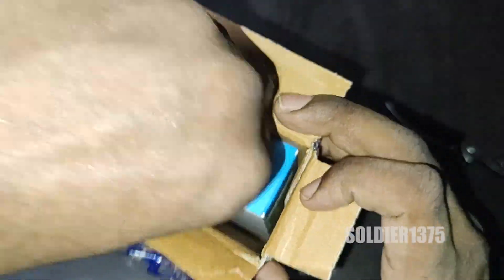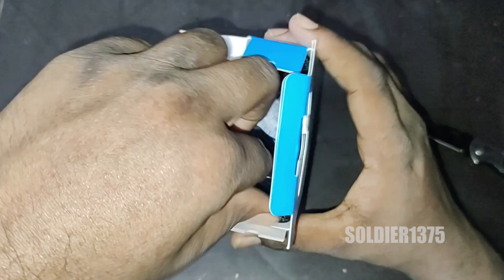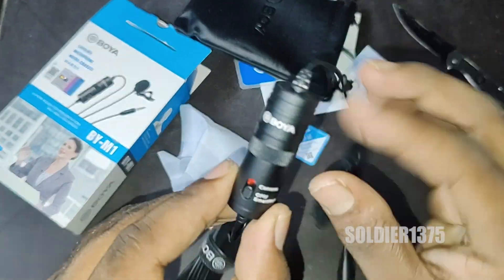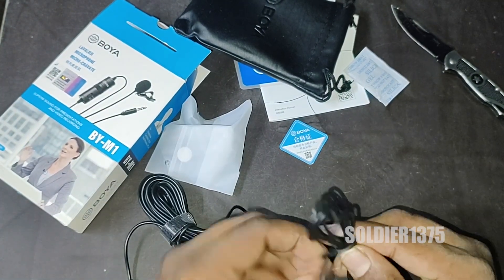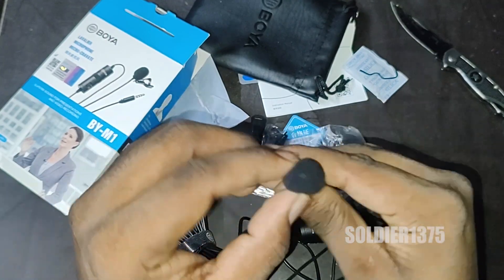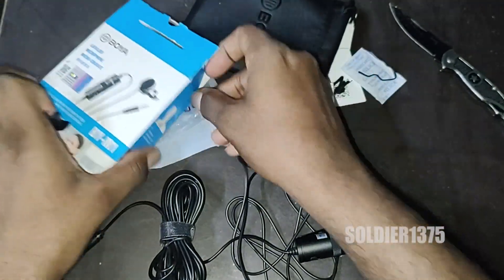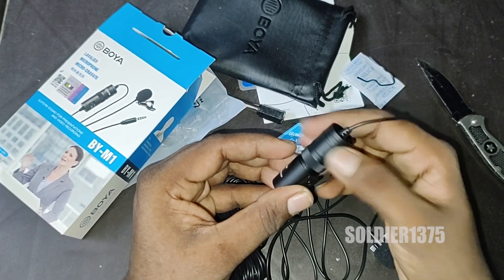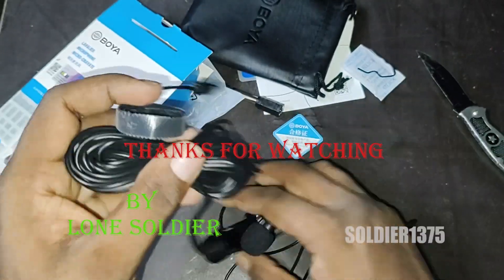Boya Mic BY M1 - Cheap, Affordable Wired microphone For Youtuber & Content Creator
Hi Guys,

Today I'm Going To Unbox, also Speak about Boya Mic BY M1.

Others 01
Others 02 (Action Figure's)
Others 03 (Minion Collection's)